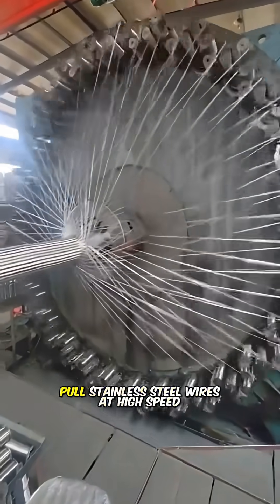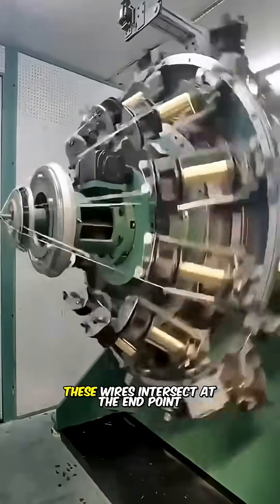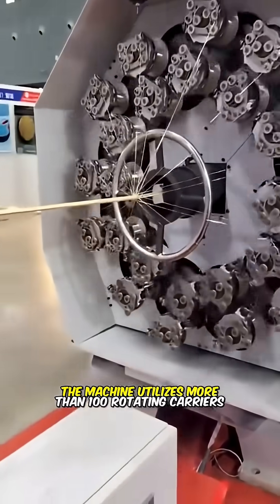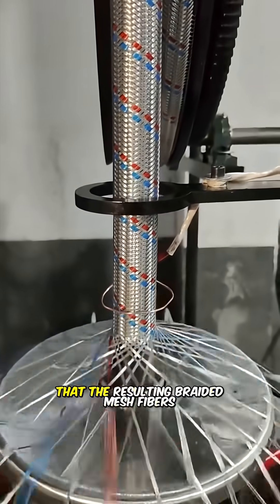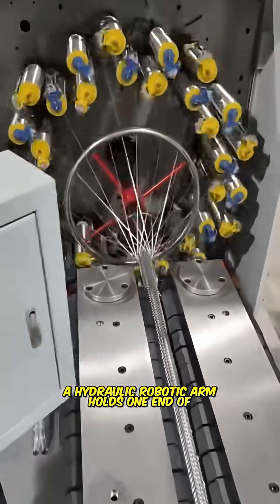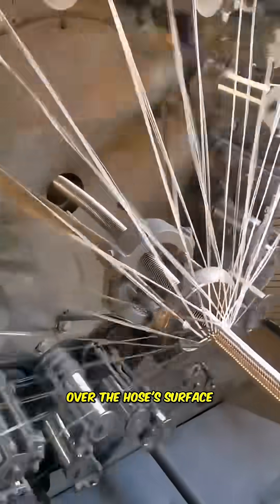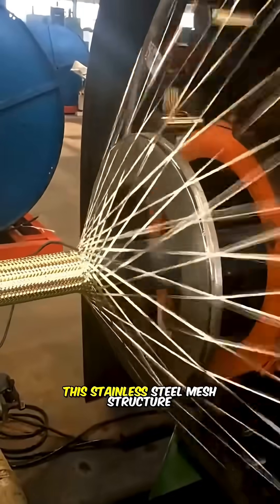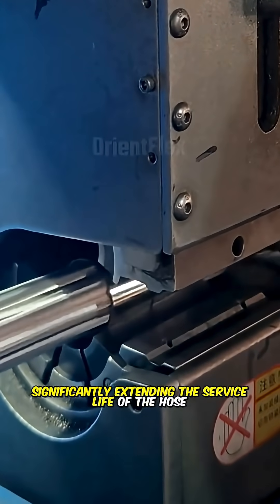Amazing technology😱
Genius technical innovation 😱